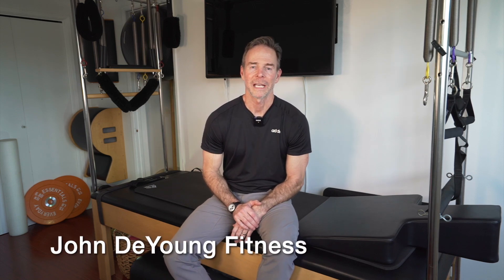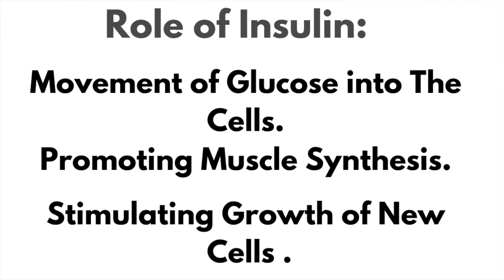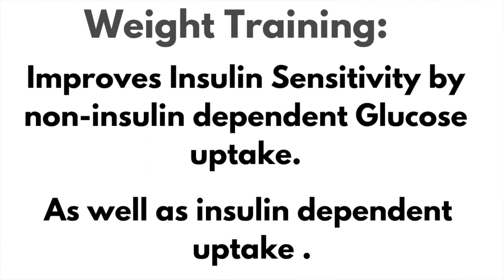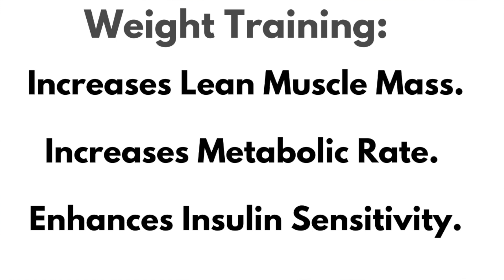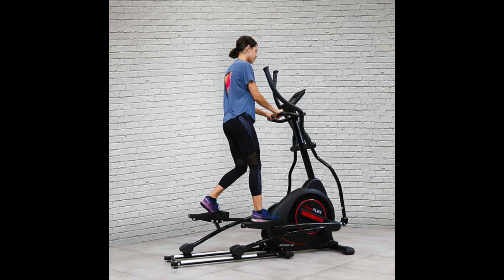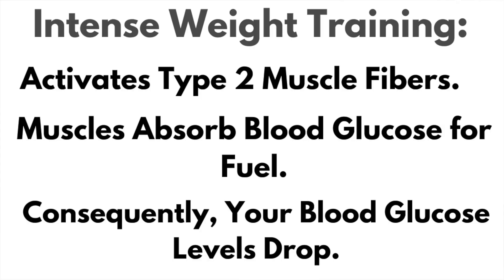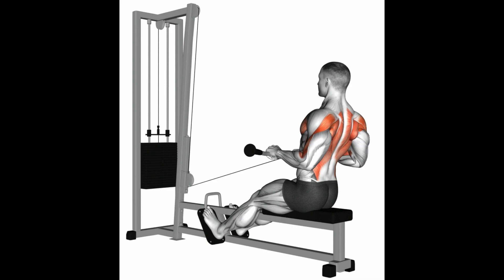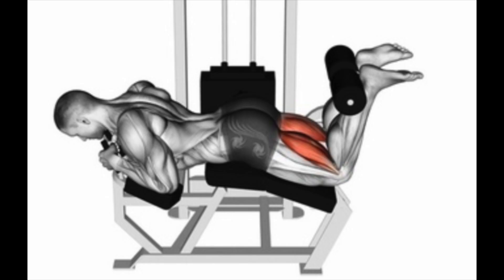Lose FAT for Good! Program For Sugar/Insulin Body Type! 🏋️‍♀️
Sugar/Insulin Body Type.

Insulin plays an essential role in the body, from facilitating the movement of glucose into the cells,  promoting muscle synthesis & also stimulating the growth of new cells.

Although Insulin is essential, too much insulin results in fat continually being stored in your love handles & mid-section.

Too much insulin is associated with insulin resistance, being less metabolically healthy and it also makes it harder to lose weight.

Movement and exercise are potent tools for increasing insulin sensitivity – independent of weight loss.

Weight training improves insulin sensitivity by non-insulin dependent glucose uptake as well as insulin dependent uptake.
In order for glucose to move from the bloodstream into the muscles, there needs to be a transporter to facilitate this – insulin enables this.
Muscular contractions also enables this, without the use of insulin – hence one of the reasons exercise is so amazing.

Also, by lifting weights you increase your lean muscle mass, increase metabolic rate, increased life span and enhanced insulin sensitivity.

Body weight driven exercises count, so if you’ve never really worked out before it’s OK and effective to start with some push ups and other body weight driven exercises like step ups, tricep dips and modified push-ups.
For additional other exercises and routines, Check out my 30 Day Fitness Challenge Videos for correctly performing lots of different exercises that you can pull from all those videos and perform the ones you feel most comfortable with.

Sprint intervals
Sprinting depletes carbohydrate stores (glycogen) in muscles. It’s a super time-efficient mode of exercise that illicit many metabolic adaptations like increased aerobic capacities and healthier cells with improved defence systems as well as increased insulin sensitivity.  It’s great for optimising the blood glucose response.

Over a 12-week period, just 10 mins of exercise (3 x 20 second all out sprints, separated by 3 mins low intensity cycling) improved insulin sensitivity to the same extent as 3 sessions of 50 mins per week at a moderate intensity (7). Next time you go on your walk, why not get in 3 x 20 second sprints?  Do these three times a week and you’ll be well on your way.

Train fasted
Simply changing the time that you exercise can massively enhance the effects of training. Train in a fasted state, to enhance the insulin sensitivity effects of training even more.

Besides the Sprint Intervals, Physical activity that encompasses a wide range of intensity and volume is best for reducing insulin resistance.  Include low level exercise such as walking daily and   2-3 sessions of weight training a week for the ultimate mix of exercise for insulin sensitivity.

As far as the Resistance or Weight Training part of your exercise Regimen goes,  High intensity resistance training activates
the Type 2 muscle fibres that conduct the majority of the effort during HIIT exercises. This encourages the muscles to absorb blood glucose for use as fuel. Consequently, blood glucose levels drop. The really intriguing element is that studies have revealed that this occurs whether or not there is insulin present. Therefore, those with Type 1 diabetes can benefit from this strategy as well.

I would recommend challenging yourself with a resistance or weight that you can get around 12 repetitions of work.   Set up your schedule so that you work different muscle groups on different days.  It’s always good to perform exercises back to back that work opposing muscle groups.  For instance a “push exercise” (chest press or shoulder press) combined with a “pull exercise”, (seated rows or pulldowns). Three sets of each back to back for 12 reps each exercise.  Then move onto two other exercises, back to back for three sets as well.  You could combine a smaller upper body movement, say Biceps or Triceps, with a lower body exercise, say leg press or squats or Hamstrings.  So, that would be around 4 Exercises for a total of 12 Sets.  Increase resistance and change your choice of exercises as your workouts become not as challenging, usually around every Four weeks.

Walk as much as possible
Throughout the day, getting up and moving helps insulin levels. Make a goal to walk at least 10,000 steps daily. Preferably gradually throughout the day and not just at the end of the day or in the morning. Running and jogging may be initiated as well as you can benefit from them as well.

Fully body movements such as squats, mountain climbers, push-ups, box jumps, burpees are also great. You can drain glycogen even quicker by reducing your rest periods between sets and exercises.

Good luck and keep at it. You can do this !